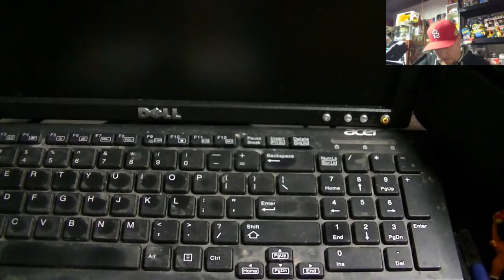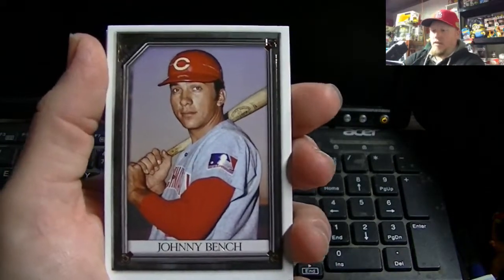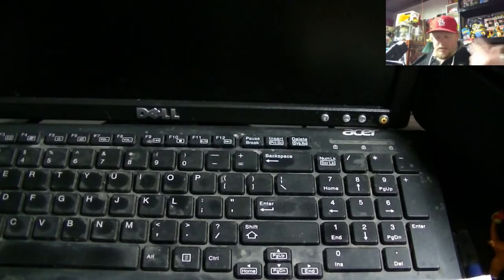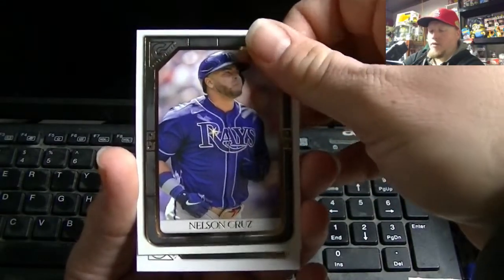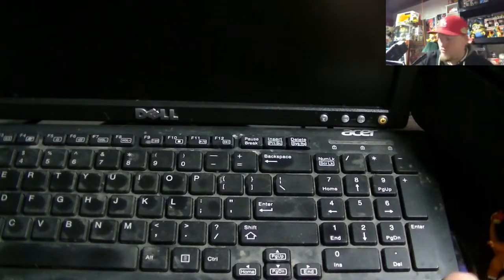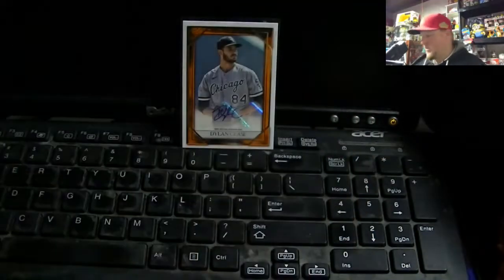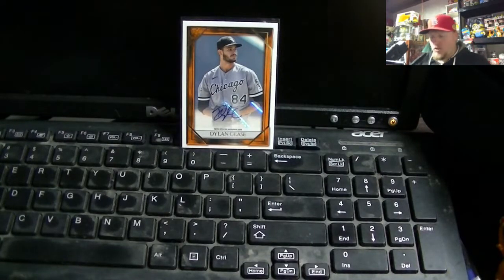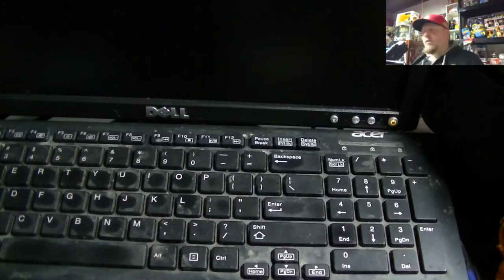Missing Baseball So Much it Hurts! Topps Gallery 2021 Product Unboxing and Review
Another review on another Topps baseball product. Let's see if we picked a winner!